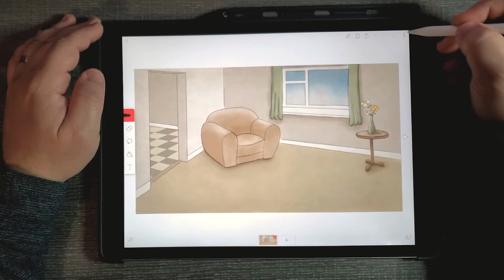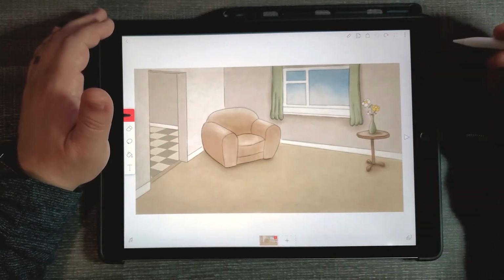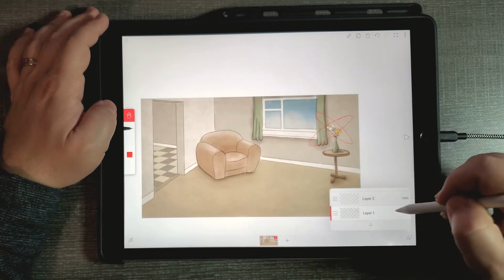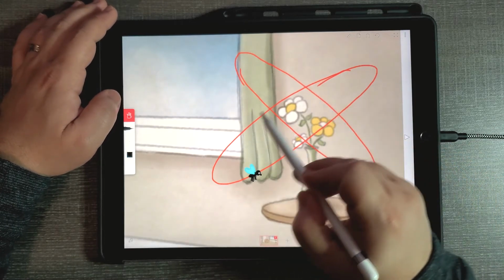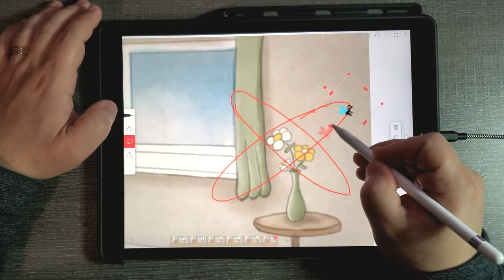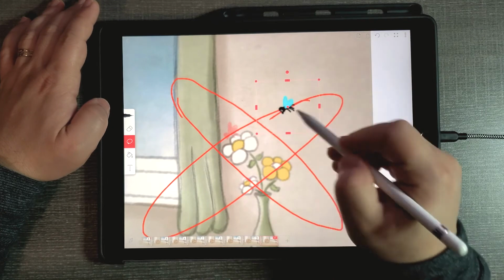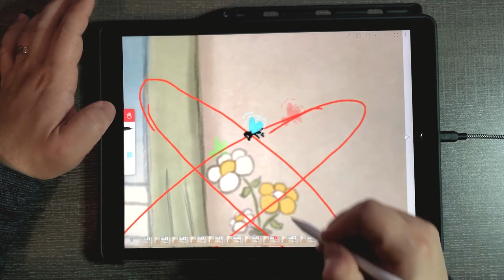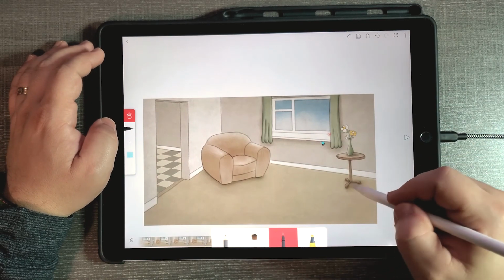Doodle Tutorial - Part 4 - Getting Familiar with FlipaClip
In this part of the tutorial, we will create a simple animation project from scratch. It will give us an opportunity to get familiar with the application.